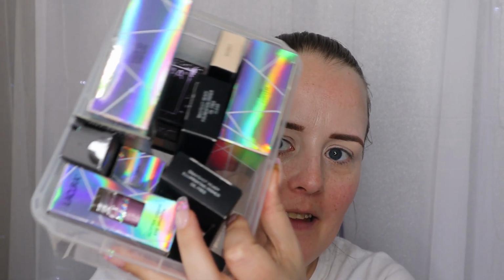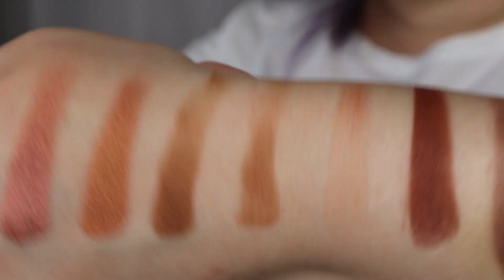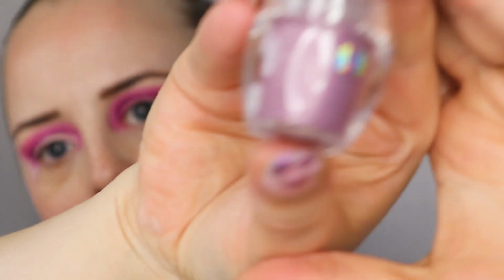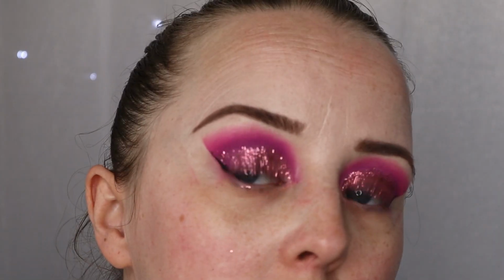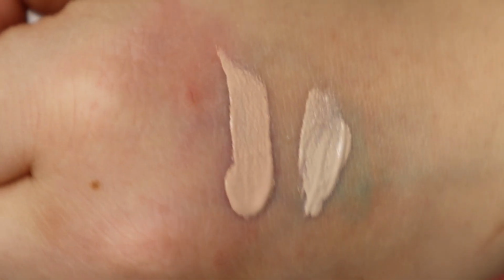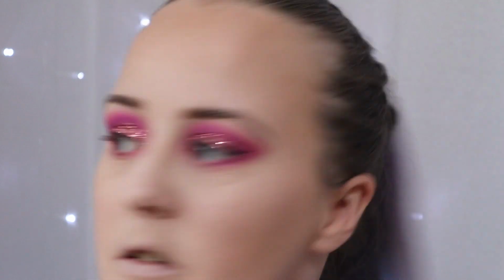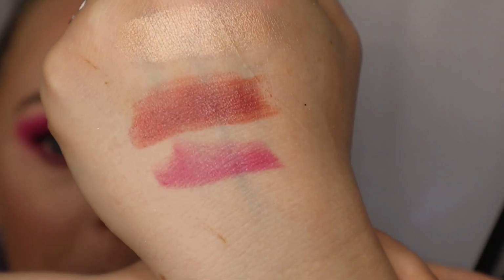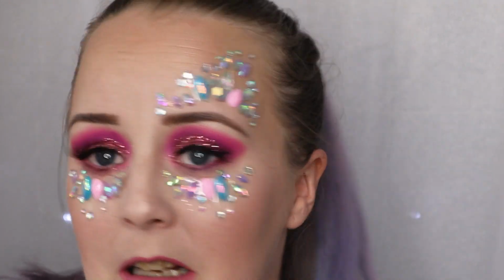Testing New Aldi Lacura Makeup | Festival Makeup Look | Drugstore / Affordable Makeup | June 2019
When I heard Aldi had a new makeup range out, of course I had to test it! Here's my opinion of the products!

My Current Go To Everyday Makeup Favorites :
(These change from time to time and also I have dry skin for reference)

Foundation - Primark Glow Foundation
Setting Powder
Concealer & Eye Shadow Primer (I use the same product for both)

BEAUTY BOXES
I currently have 4 beauty subscriptions running, plus I do buy the occasional one off box, therefore you'll find plenty of unboxings on my channel. I will add links below to the boxes I receive any any codes I have available:

BEAUTY BOX CODES AND REFERRAL / DISCOUNT LINKS :
(If any codes are out of date and no longer work, please let me know and I will update / remove them)

LOOK FANTASTIC

LINKS TO MY KIT
RING LIGHT
BACKDROP STAND

Green Screen Credit : CailinsEditingHacks

PLEASE NOTE : Some links are affiliate links, this doesn't effect the price you pay, I may however receive a small commission which goes back into my channel so I can keep filming videos.